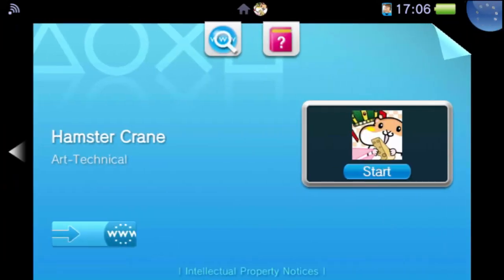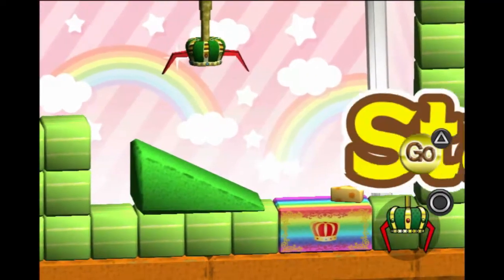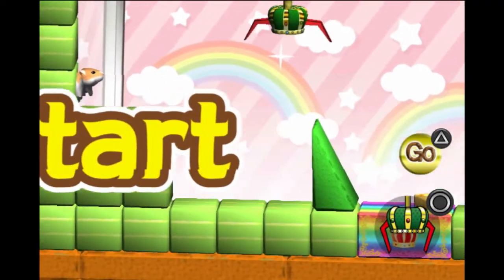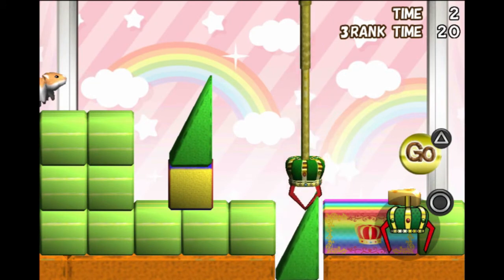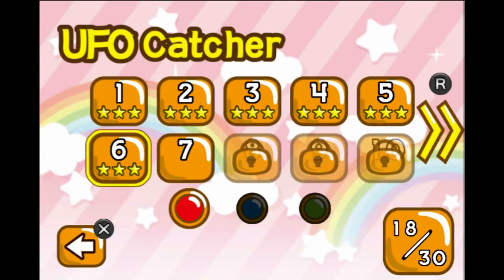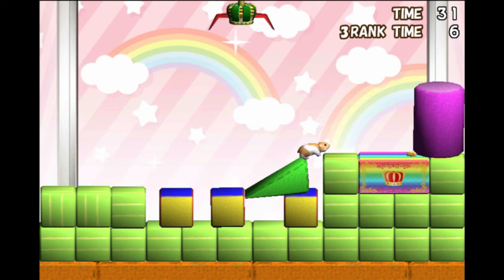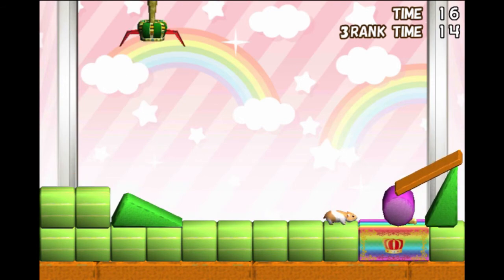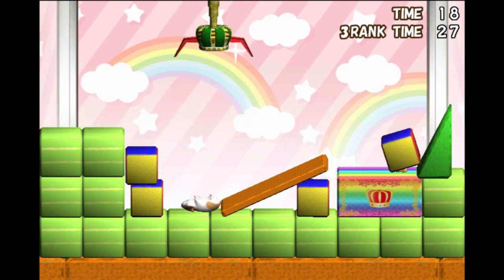Hamster Crane (PS Mobile) Gameplay